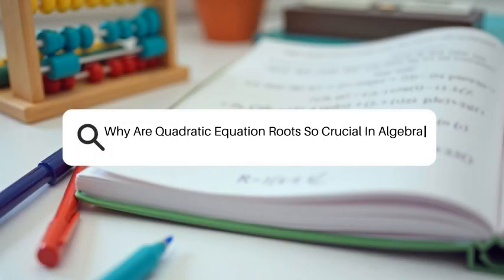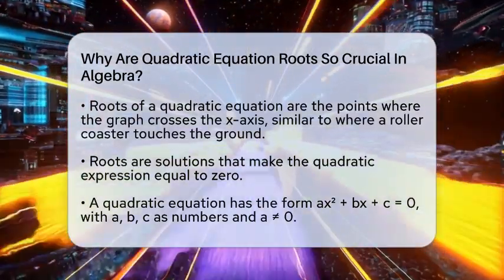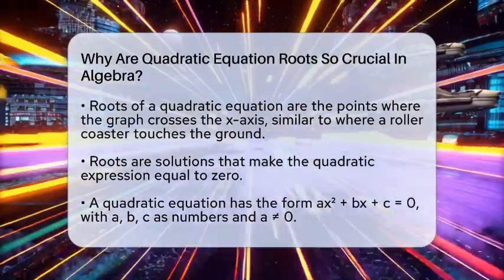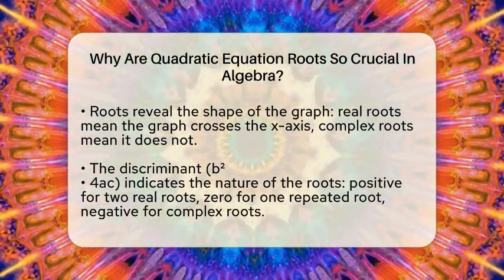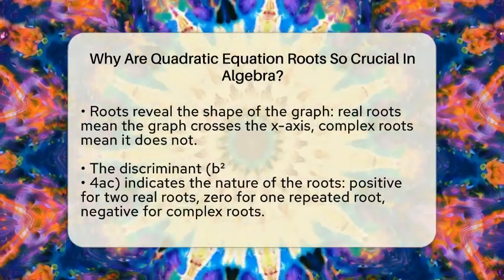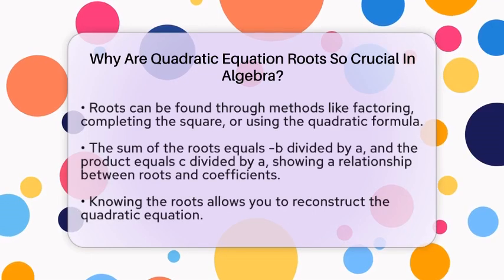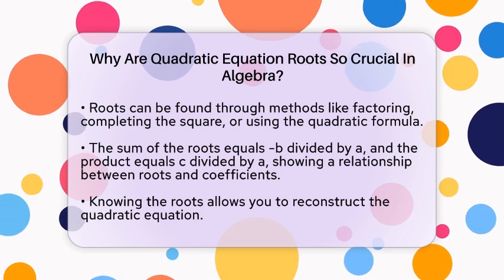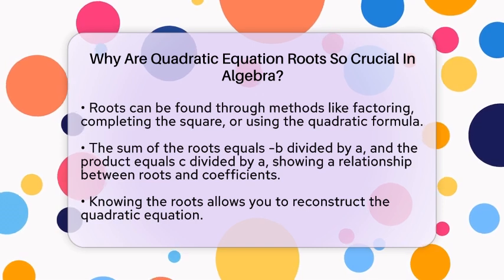Why Are Quadratic Equation Roots So Crucial In Algebra? - Your Algebra Coach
Why Are Quadratic Equation Roots So Crucial In Algebra? Have you ever wondered why understanding the solutions to quadratic equations is so important in algebra? In this informative video, we'll explain everything you need to know about the roots of quadratic equations. We'll start by defining what roots are and how they relate to the graph of a quadratic function. You'll learn how roots help us identify where the graph crosses the x-axis and why these points matter in solving real-world problems. We'll discuss different methods to find roots, such as factoring, completing the square, and using the quadratic formula, giving you a clear understanding of each approach. Additionally, we'll explore how roots are connected to the coefficients of the quadratic equation, allowing you to reconstruct the original equation if you know its roots. Roots are used in many practical situations, from physics to economics, helping us predict and analyze various scenarios. Whether you're a student learning algebra or someone interested in applying math to everyday problems, understanding roots will make your learning experience more meaningful and boost your confidence in solving quadratic equations.